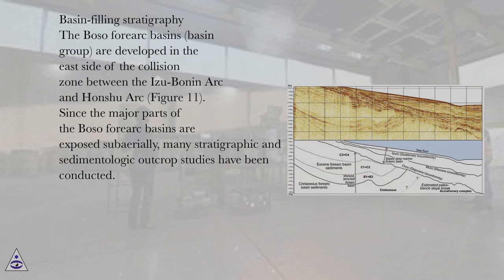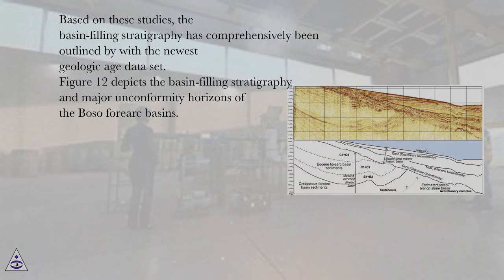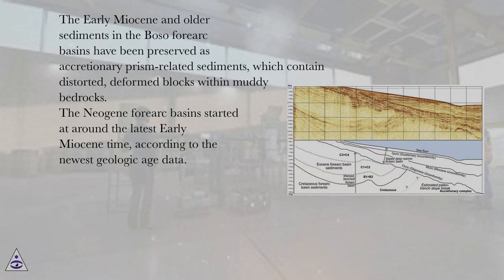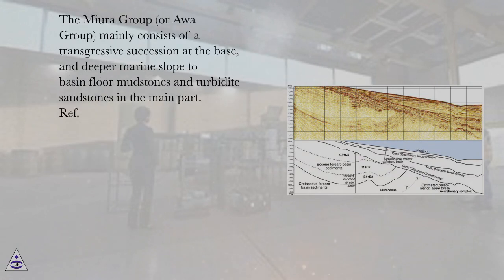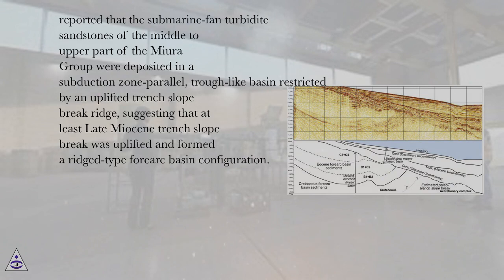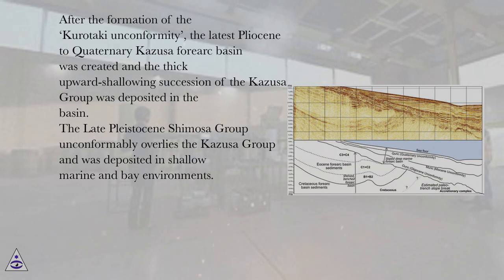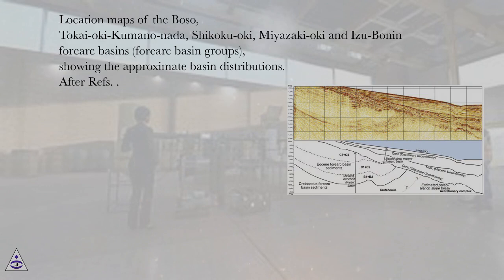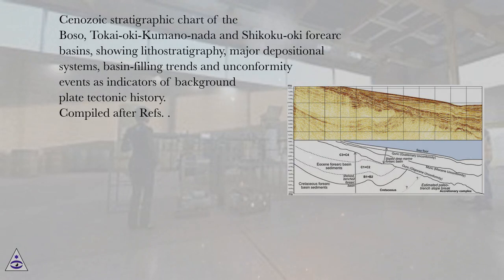Basin&#8208;filling stratigraphy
Dynamics of Arc Migration and Amalgamation Online Course
Section: Intermittent Formation, Sedimentation and Deformation History of Cenozoic Forearc Basins along the Northwestern Pacific Margins as an Indicator of Tectonic Scenarios
Lesson: Basin&#8208;filling stratigraphy
Dynamics of Arc Migration and Amalgamation.
Introduction
Forearc basin is a sedimentary basin developed between the volcanic arc and the plate subduction zone (Figure 1). Although the formation and subsidence mechanisms of forearc basins are still controversial , the forearc basin behaviour including its formation, sedimentation, deformation and unconformable erosion may more or less reflect the plate subduction conditions along the plate convergent margins. In this scheme, it is supposed that the timing identification of such events provides important information on the plate tectonic history. Furthermore, the characterization of forearc basin‐filling sediments by recognizing depositional‐system transition trends, such as upward‐shallowing and deepening successions associated with the balance between subsidence and sediment supply, may also provide crucial information on the basin setting parameters controlled by the plate tectonic conditions.

Schematic cross section of a forearc zone including a forearc basin, showing the basic terms used in this lecture. Modified after Refs. .

This lecture attempts to compile the timing of forearc basin formation, sedimentation and deformation along the northwestern Pacific margin, which has long been a plate convergent zone since the Mesozoic, to collect the information on the plate tectonic conditions during the Cenozoic. The examined forearc basin groups include the Sanriku‐Hidaka‐oki, Joban‐oki, Boso, Tokai‐oki‐Kumano‐nada, Shikoku‐Miyazaki‐oki, Ryukyu and Izu‐Bonin forearc basins (Figure 2). For each forearc basin group, the lithostratigraphic division with sedimentation age determination, major depositional systems and successive trends of basin‐filling sediments and major unconformities are detected with discussion of tectonic implications.

Map showing the distributions of forearc territories and groups in the western Pacific region. This study deals with four forearc territories: NE Japan, SW Japan, Ryukyu and Izu‐Bonin forearc territories; and these forearc territories include several forearc basin groups as indicated in this figure. Image from Google Earth.